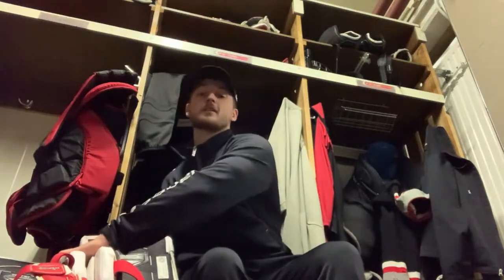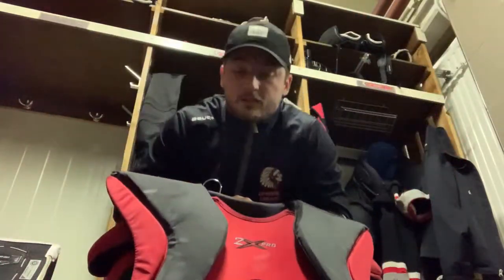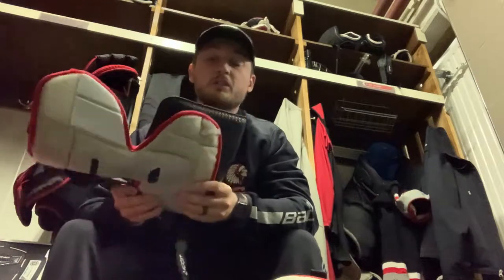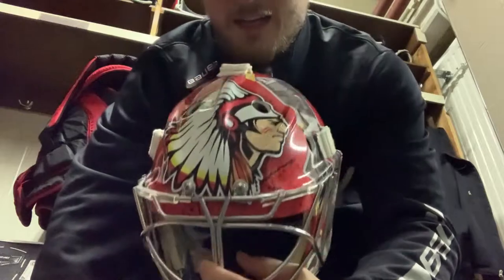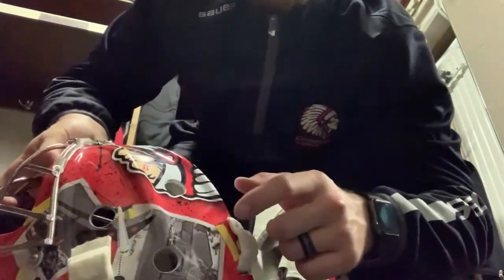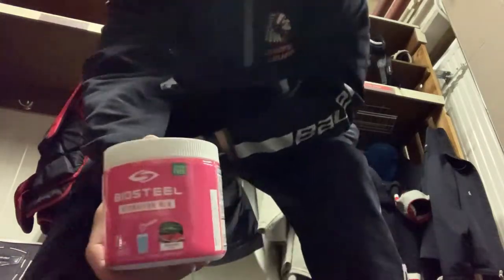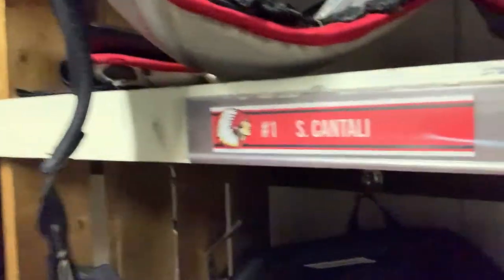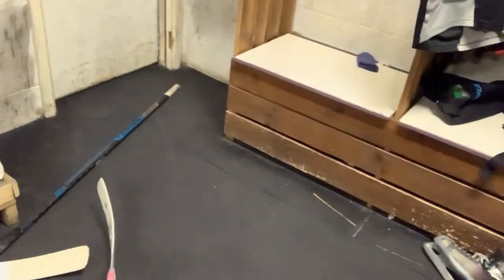What's in my Bag? PRO HOCKEY EDITION!!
I have ben asked what I use, every time I'm at the rink.
Here is a small video showing you what goes on in that crazy bag of mine, there are things everywhere and I usually lose stuff!
Checkout my goalie instagram: cantali.goalie.academy
My personal instagram: scantali1

ALL YOUR SUPPORT MEANS A LOT TO ME!!